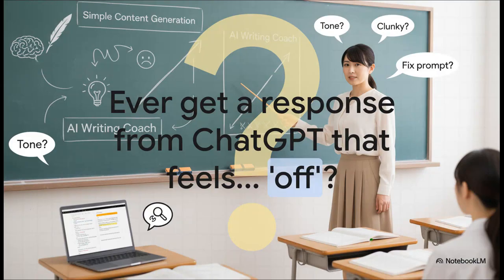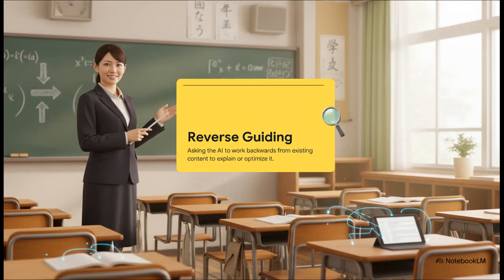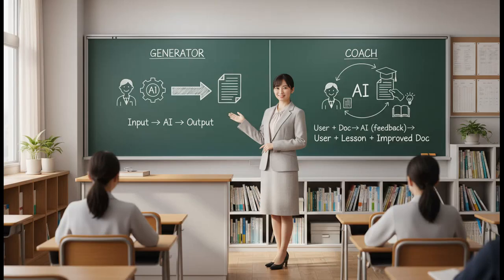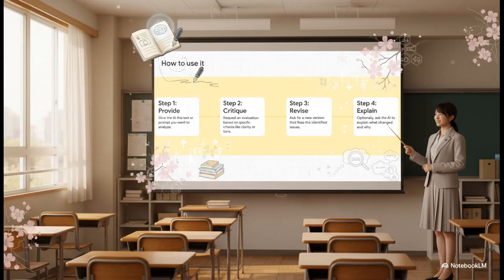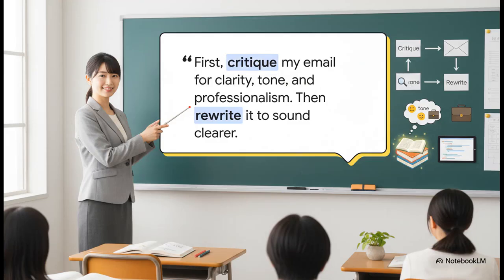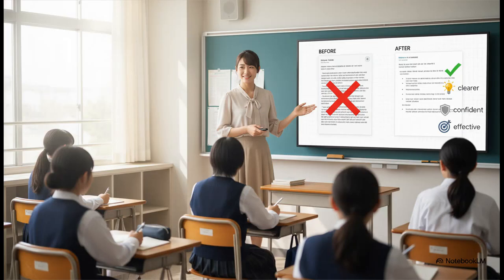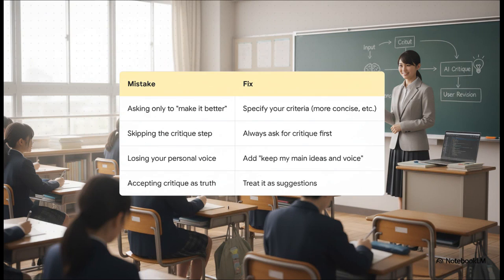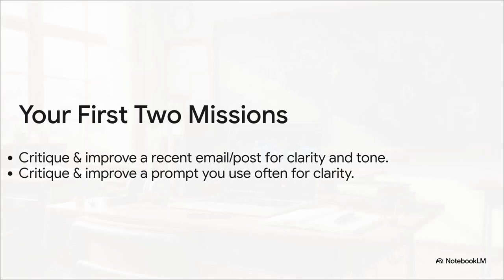E9 AI ChatGPT Reverse Guiding AI Coach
🤯 **STOP GUESSING!** Turn ChatGPT into Your Ultimate Editor and Prompt Coach with This Secret Technique! 🤯

Tired of responses that feel "off" but you can't nail the fix? Welcome to **Episode 9: Reverse Guiding and Critique-and-Improve Prompting**! This powerful workflow flips the script, asking the AI to analyze, critique, and then improve your text or prompts for you.

In this video, you will learn exactly how to ask the model, **“Tell me how to make this better, then show me”**.

**Reverse guiding** means starting with existing content (like a draft email, script, or a prompt) and asking the model to work backward to explain or optimize it. In **critique-and-improve prompting**, you first ask the model to evaluate strengths and weaknesses, and *then* request an improved version based on that analysis.

💡 **Why is this a Game-Changer?**
The AI is incredibly good at pattern analysis and can surface issues—such as unclear structure or weak arguments—that you might miss. This technique is essential for **leveling up your prompt engineering skills** because it teaches you *why* some prompts work better than others. It turns ChatGPT into not only a generator of content, but also an editor and prompt coach!

🚀 **In this tutorial, we show you:**
*   How to provide content and clearly separate it from your instructions.
*   The steps to critique everything from emails to YouTube scripts.
*   How to reverse-engineer a paragraph to create the perfect prompt that generated it.
*   Why you must *always* ask for the critique *before* asking for improvements.

Ready to turn every draft into material for analysis, learning, and improvement ? Hit play and master the art of using ChatGPT as a critic and reverse prompt engineer today! 👇